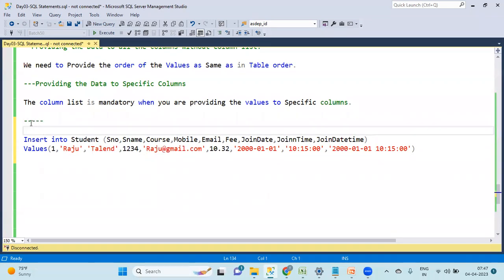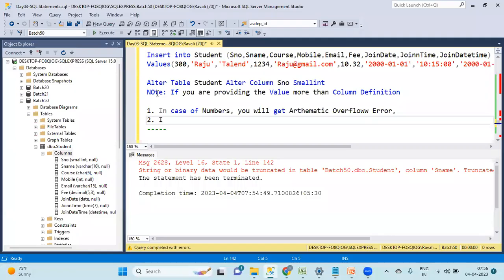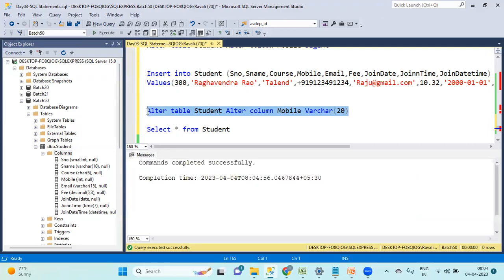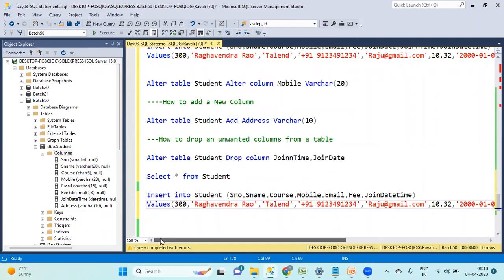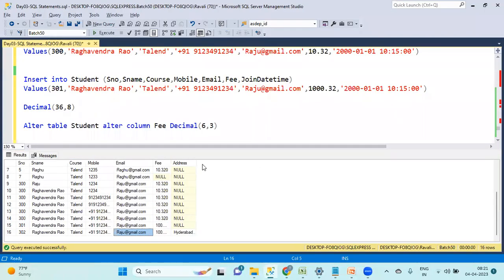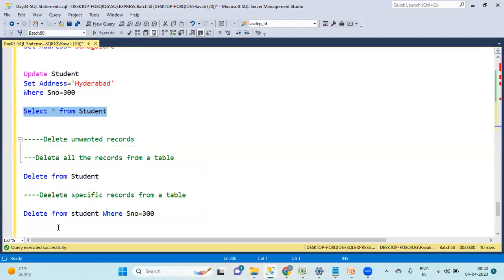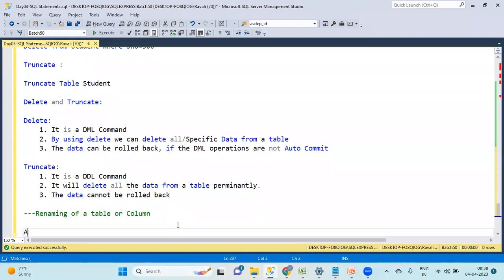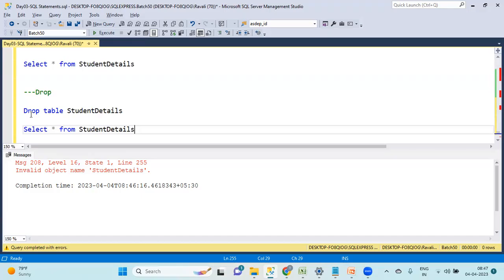Day05 SQL Statements